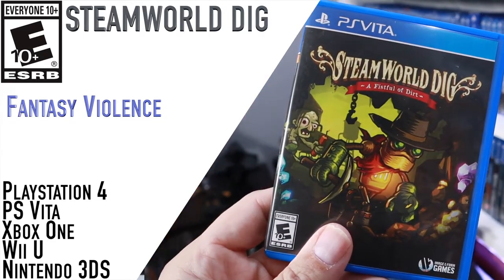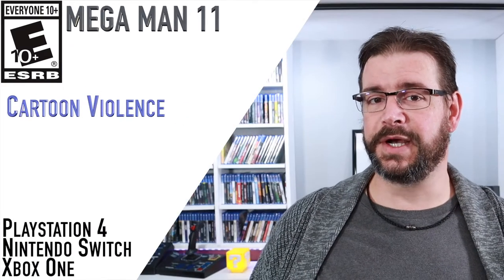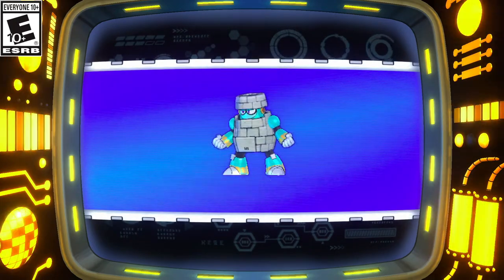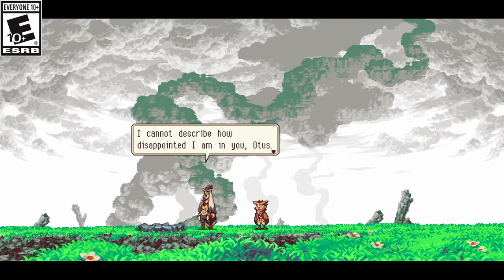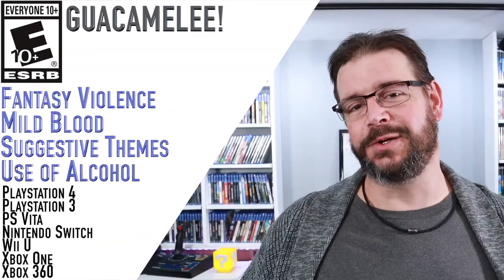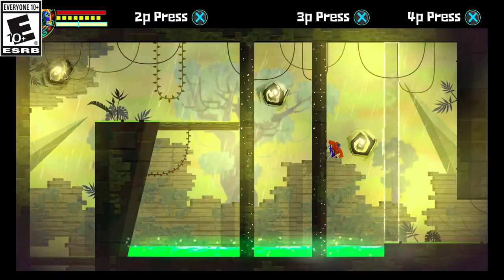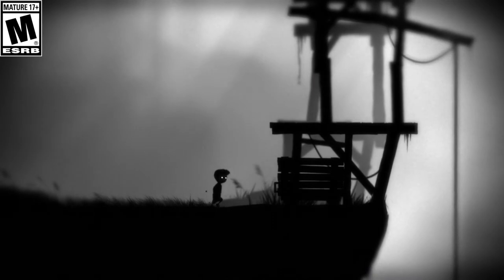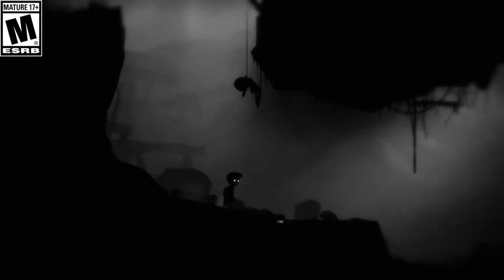Great PS4 Platformer Games - 2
Part 2 of our PS4 platformer game series for you to enjoy.

0:00 Start
0:27 Steamworld Dig
1:38 Mega Man 11
3:08 Owlboy
4:35 Guacamelee!
6:10 Inside - Limbo